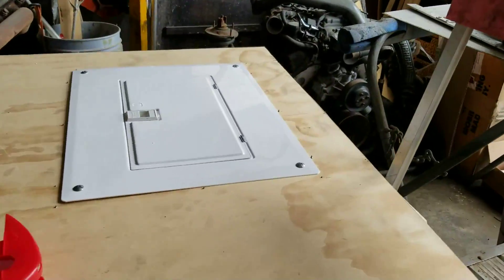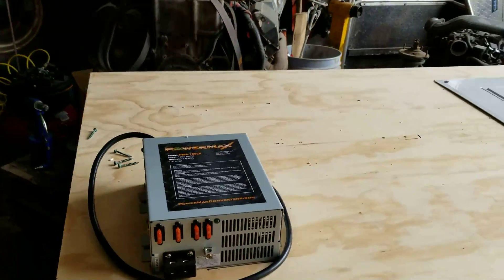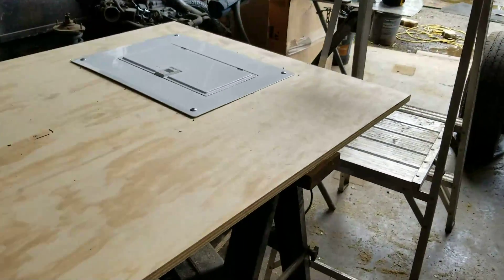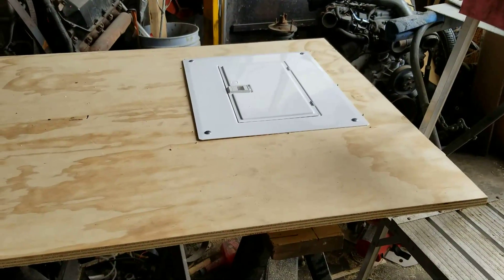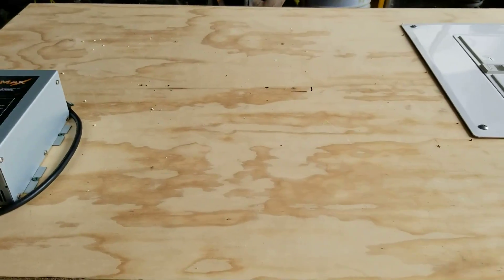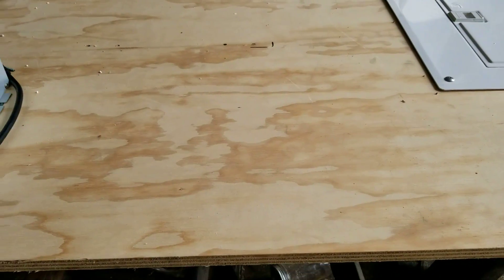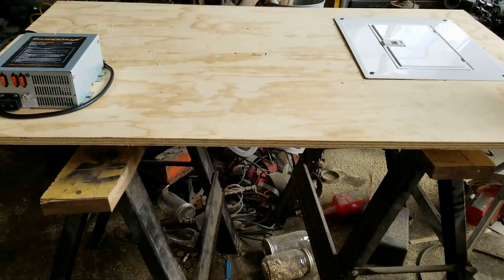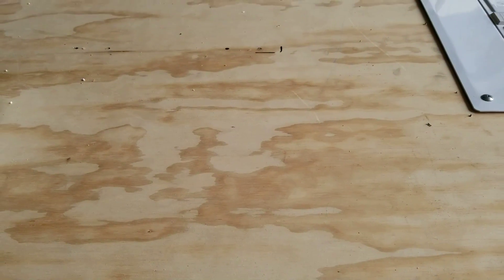Bus Conversion Project - Video 84 - Electrical Bay Construction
I get the Electrical bay built and a couple circuits run and a hiccup with the inverter